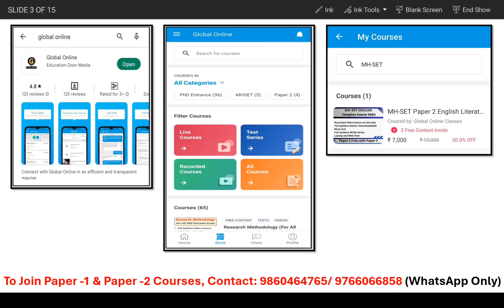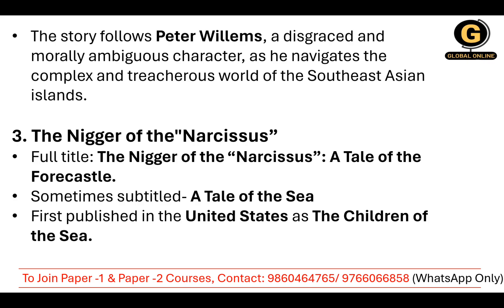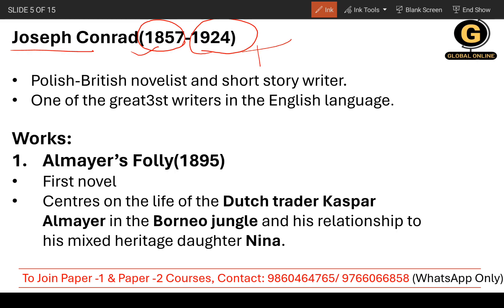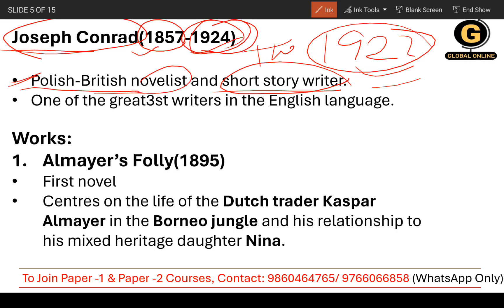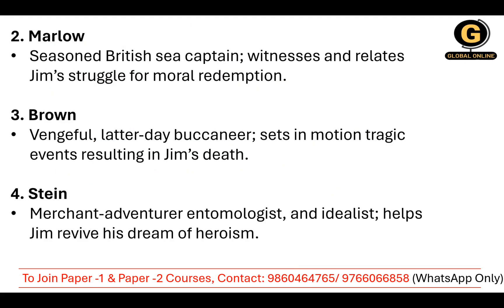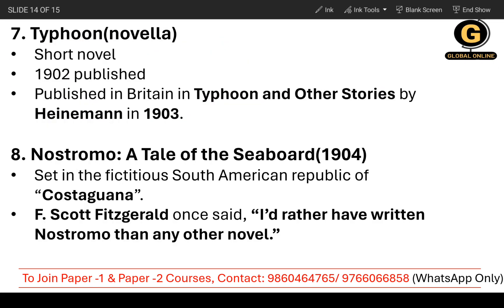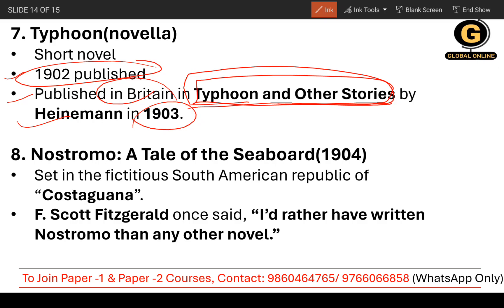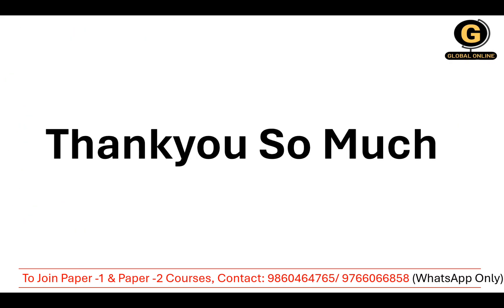Important Modern Writers of MHSET for 2024|All works of Joseph Conrad|Lord Jim|Heart of Darkness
Join our comprehensive lecture series for British Literature where we are covering prominent Modern Writers for Maharashtra SET 2024. Our expert instructors will guide you through key topics, provide valuable insights, and equip you with effective strategies to excel in your upcoming exam. Don't miss this opportunity to enhance your understanding and boost your confidence for success in the SET examination.

Online Courses available on Global Online app:

           1.UGC NET ECONOMICS
           2.UGC NET COMMERCE
⏩ KSET
⏩ APSET
⏩ MHSET Chemistry
⏩ MHSET Economics
⏩ MHSET Commerce
⏩ MHSET Management
⏩ TNSET Paper 1
⏩ TNSET Chemistry
⏩ TNSET Economics
⏩ TNSET Commerce
⏩ TNSET Management

Follow us on :